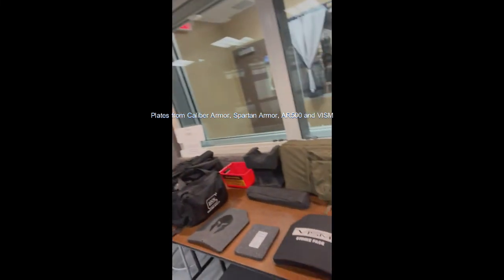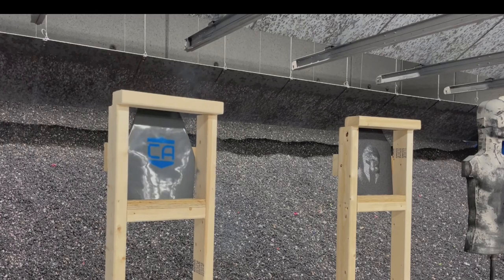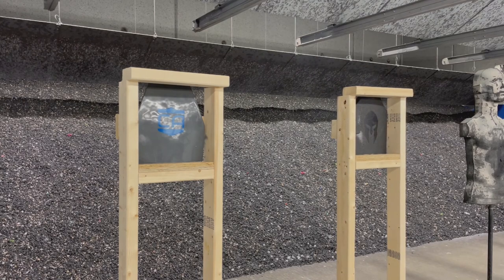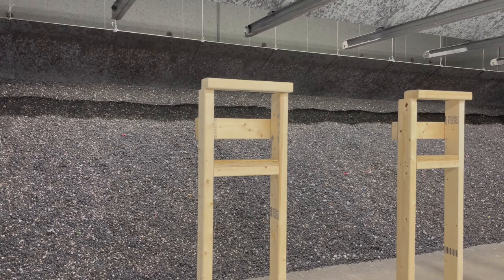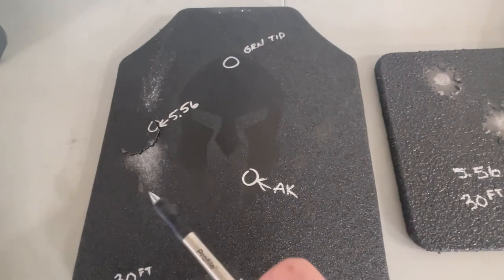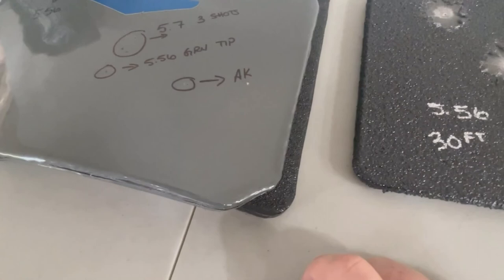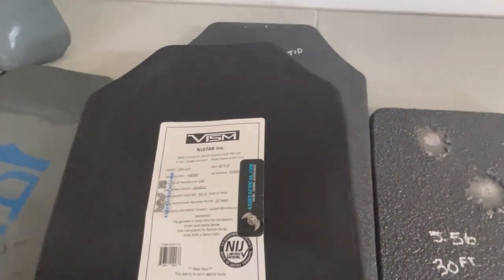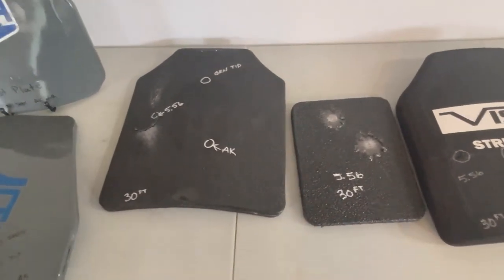Body Armor Test! Who Wins?!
We tested armor plates from Caliber Armor, Spartan Armor, AR500 Armor and VISM. The results are not what you would think! @axistactical2253